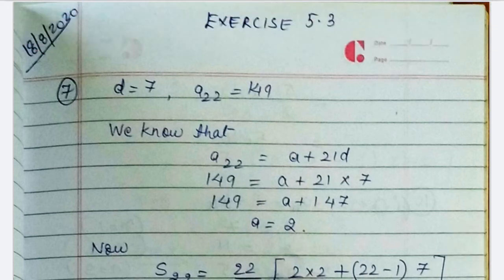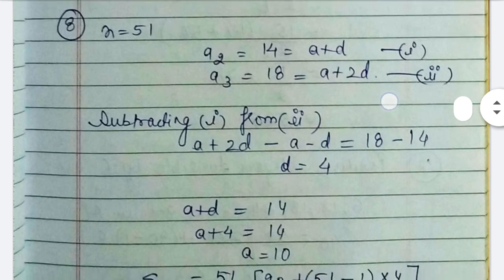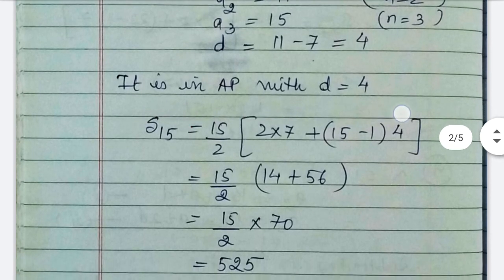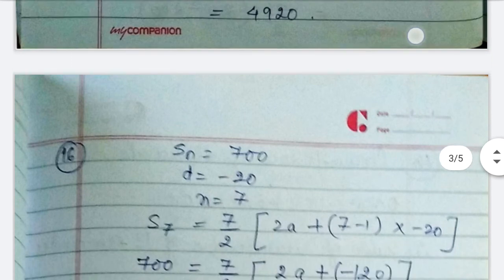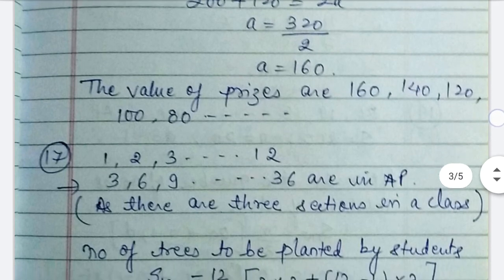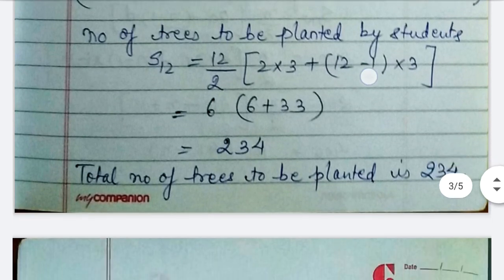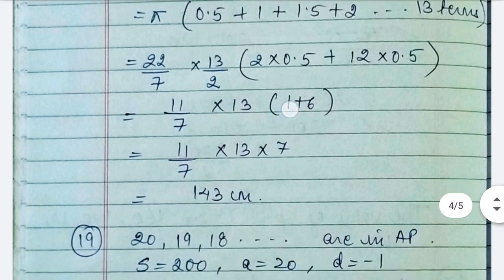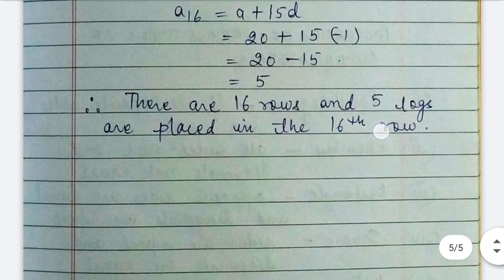Class 10 chapter 5.8 by Shikha Gupta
Arithmetic Progessions